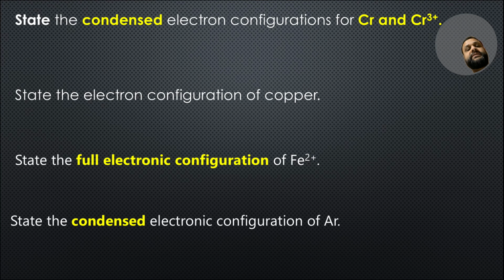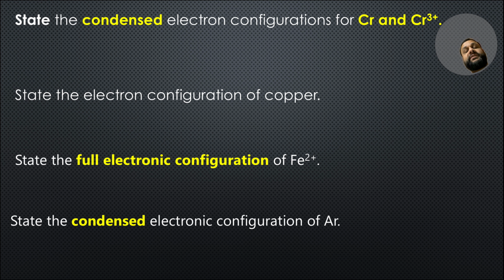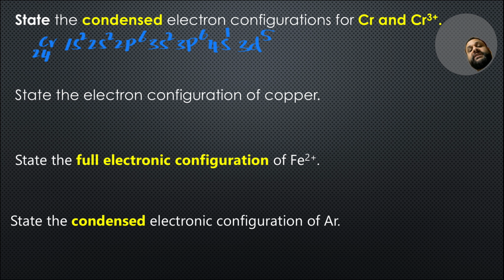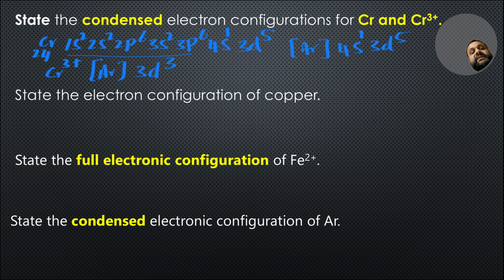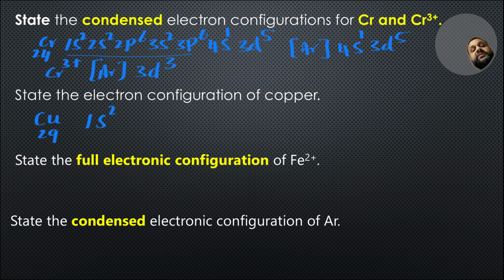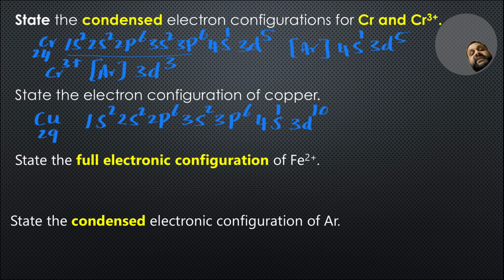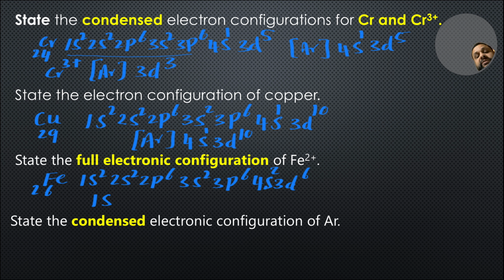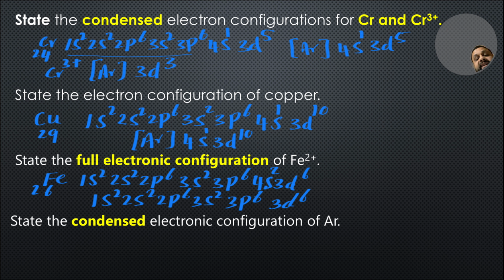Full and condensed Electron Configuration of Copper Chromium Chromium Ion and Iron Ion and Argon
Full and condensed electron configuration of copper chromium chromium ion, Iron ion and Argon
IB/A level chemistry